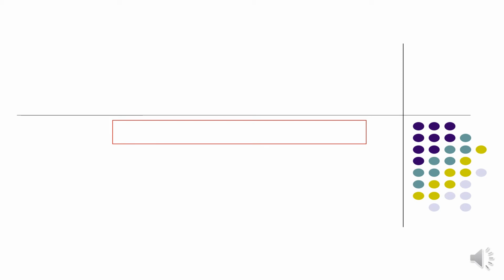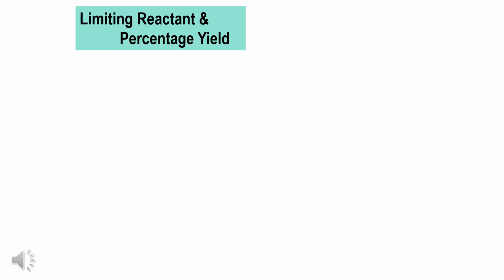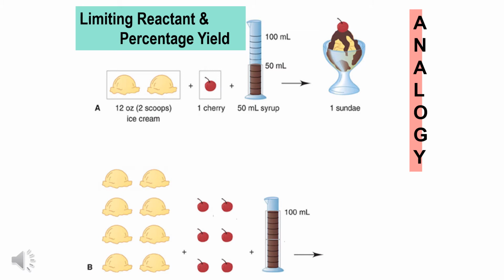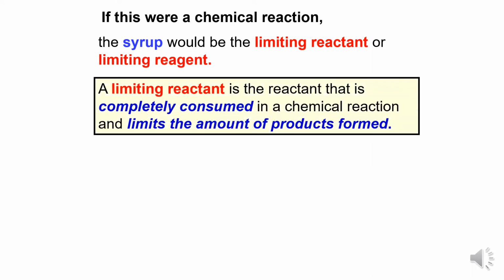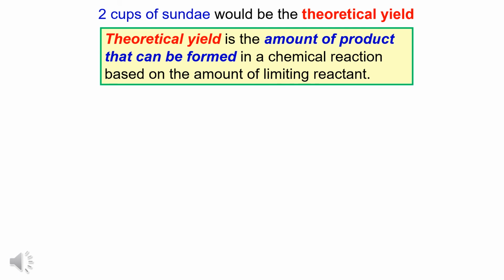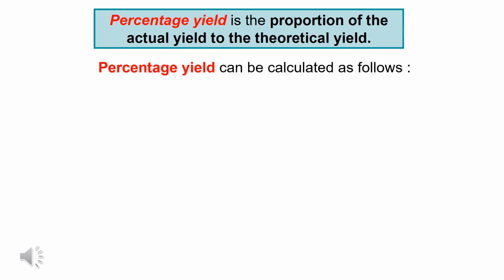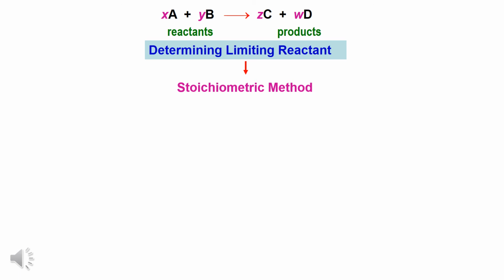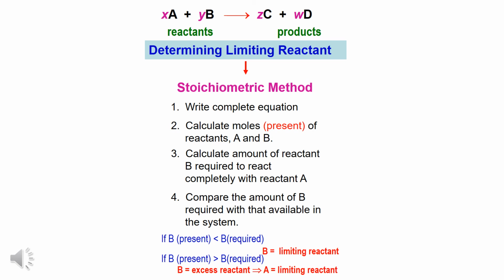SES 4.2 Stoichiometry Part 2